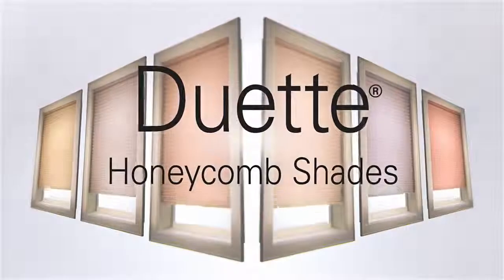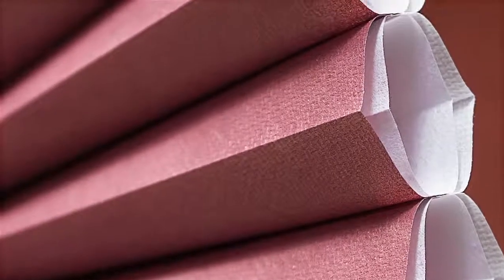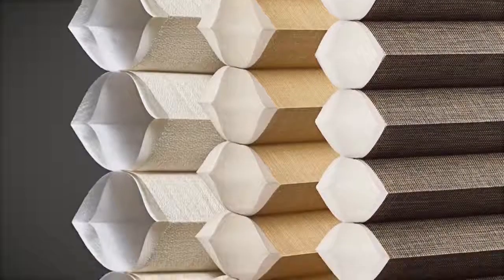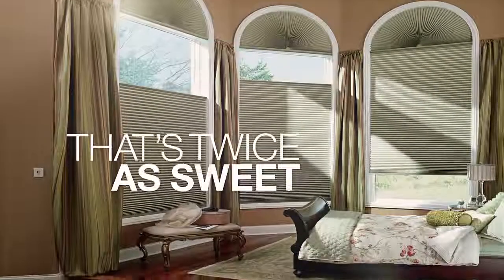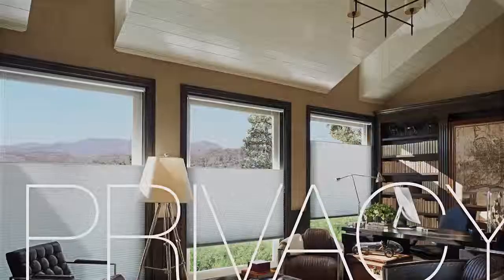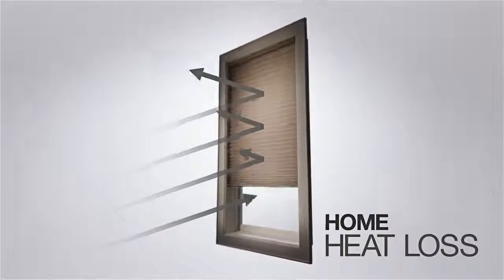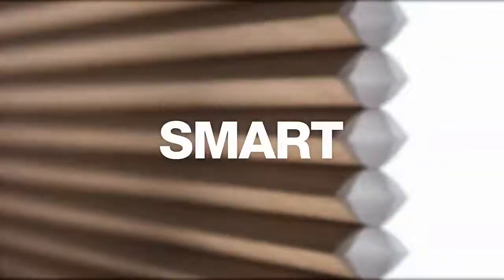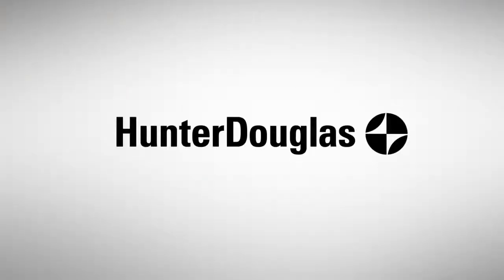Duette® Honeycomb Shades Hunter Douglas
Available at Liberty Wallcoverings & Window Blinds!